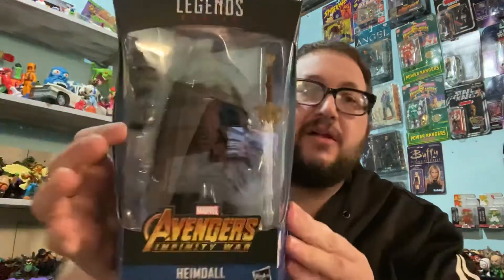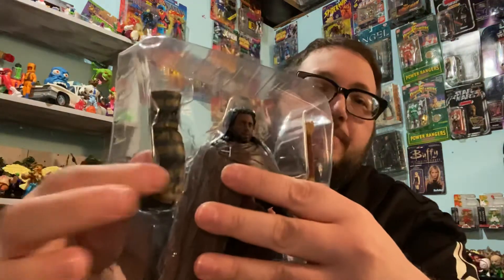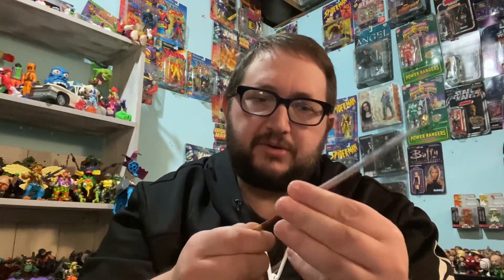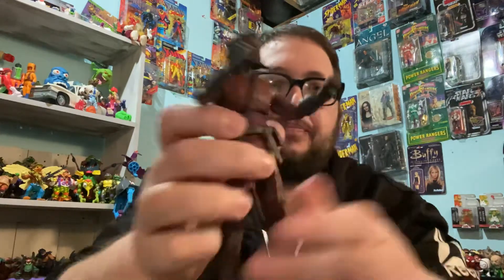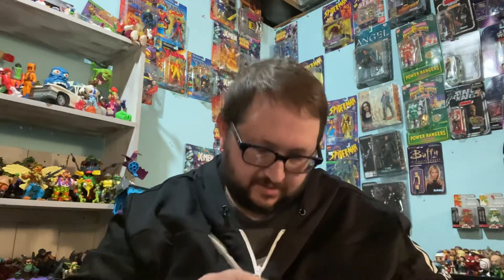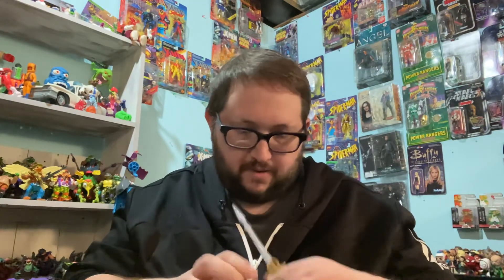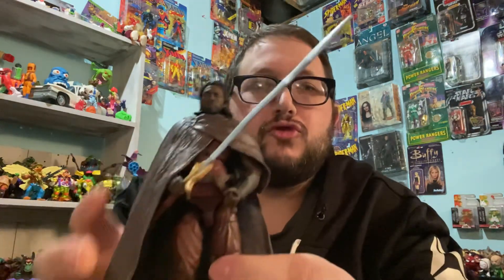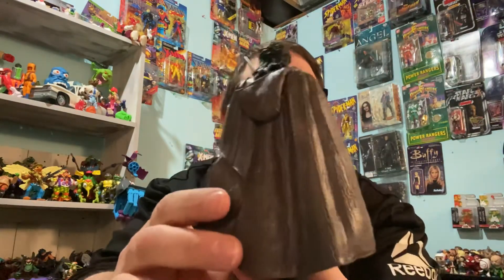Unboxing marvels Heimdall from infinity war!